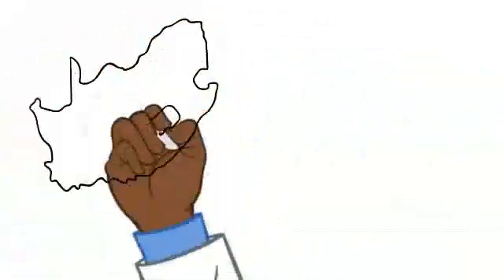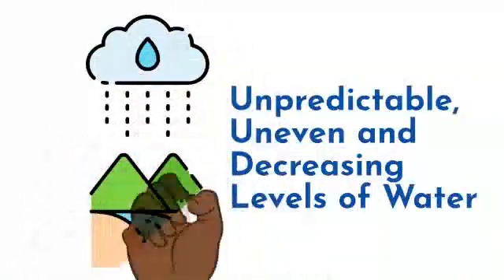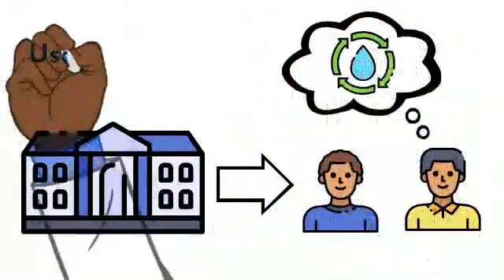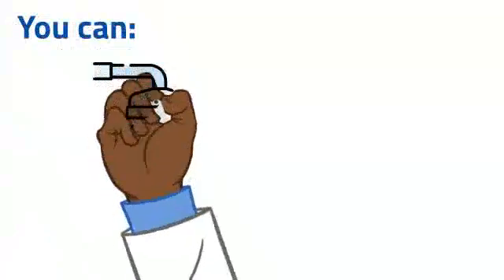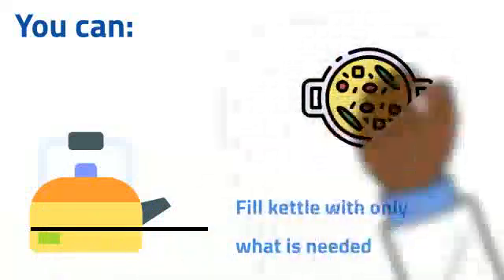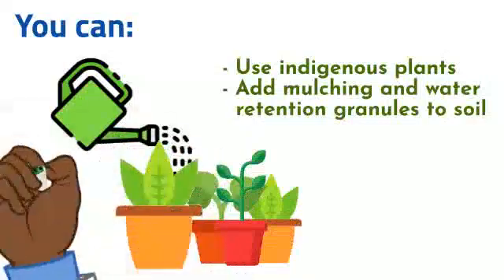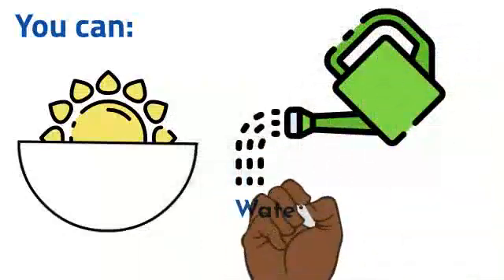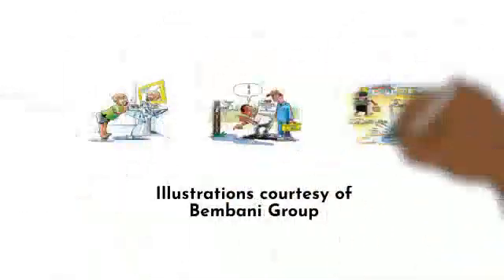With the country having scarce water resources, every drop counts. Here are some water saving tips.